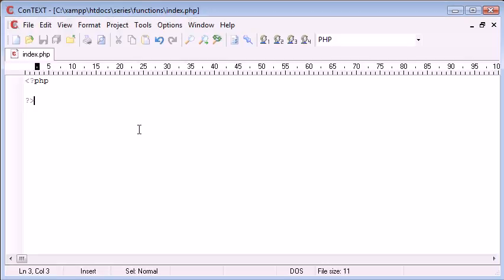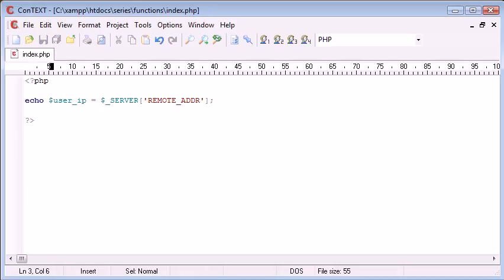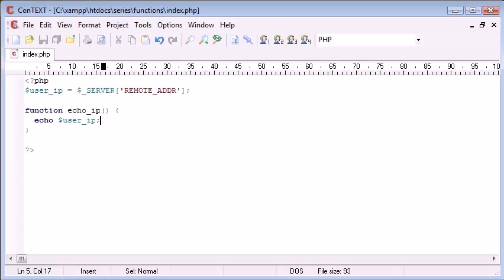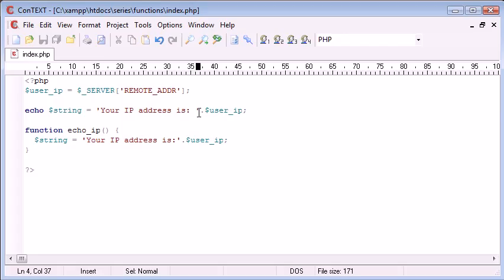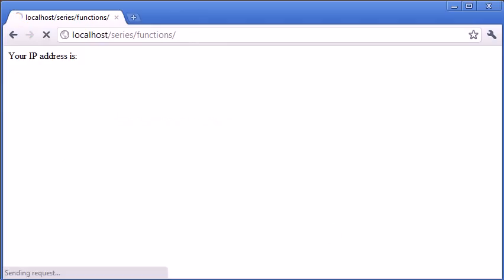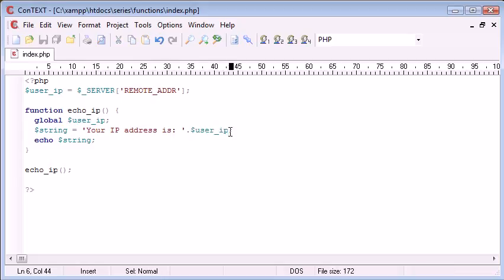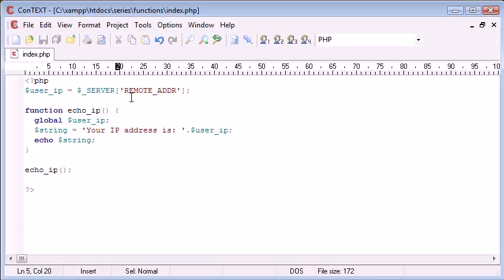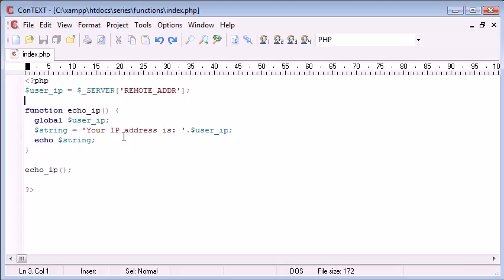Beginner PHP Tutorial 33 Global Variables and Functions